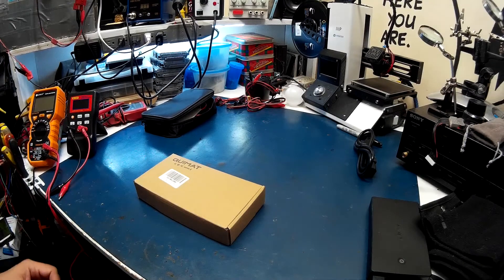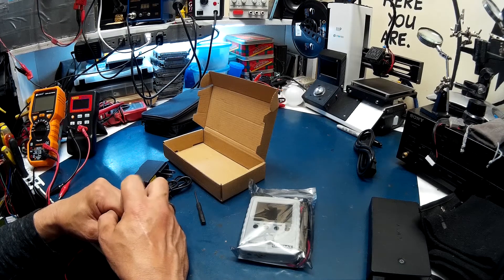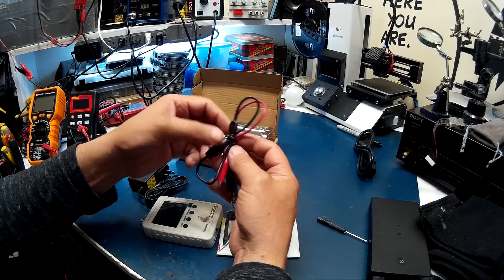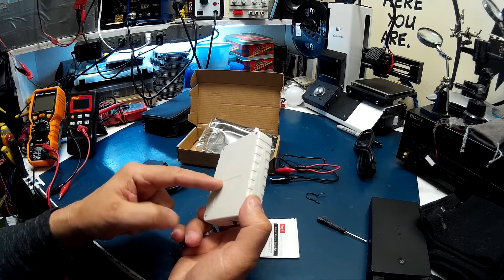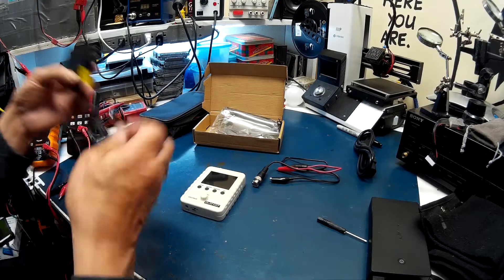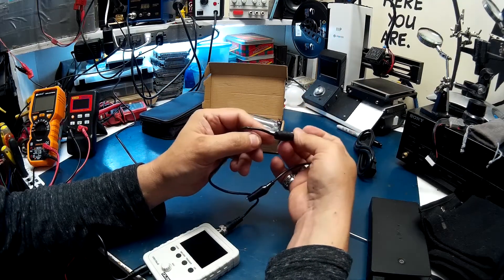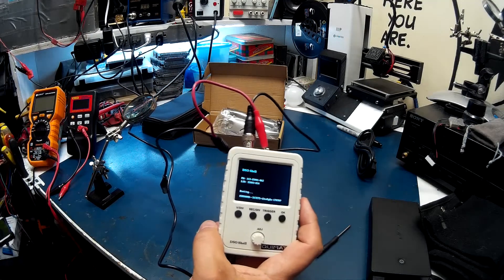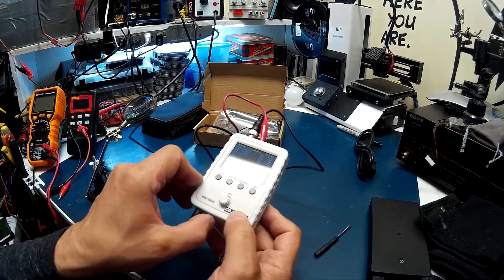2 4 TFT Digital Oscilloscope Kit with BNC Clip Cable Probe and Power Supply